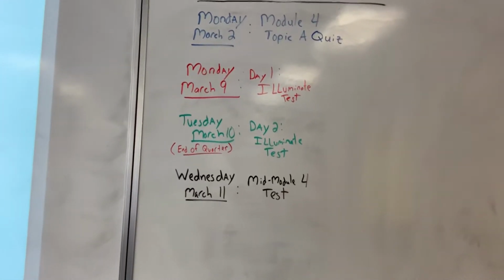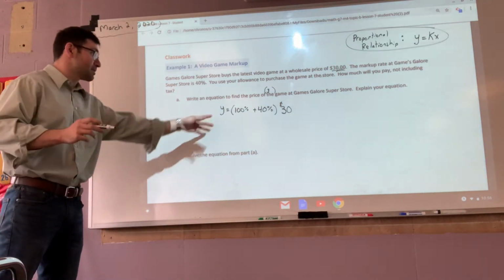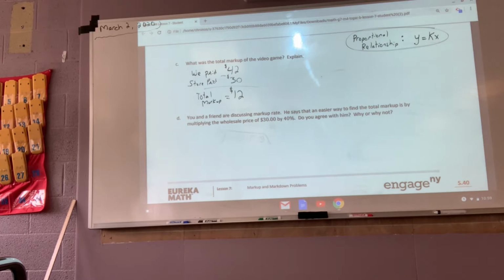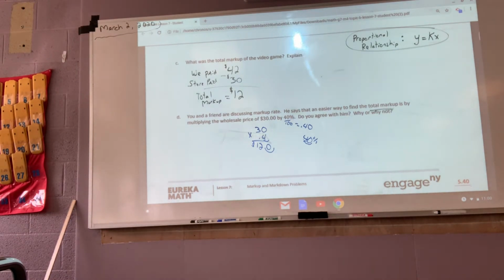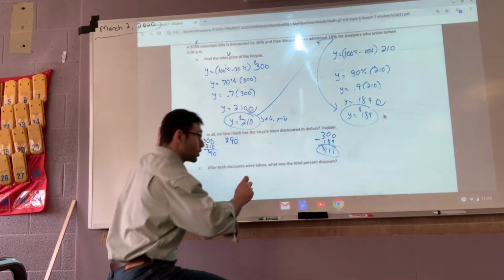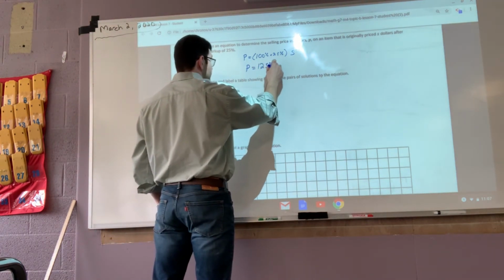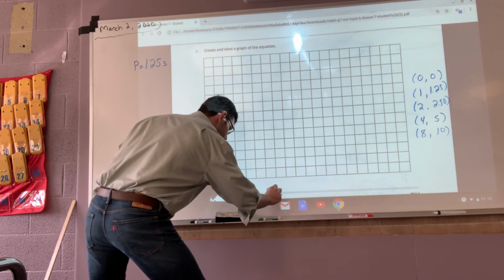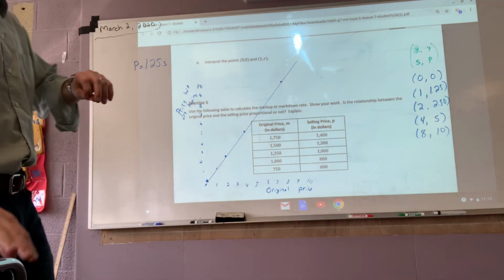Module 4 Lesson 7: Markup and markdown